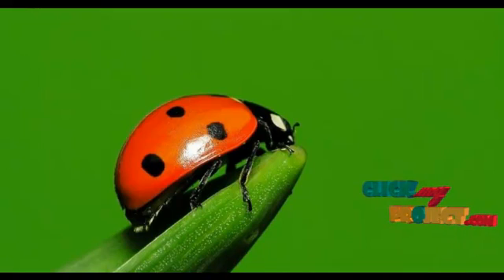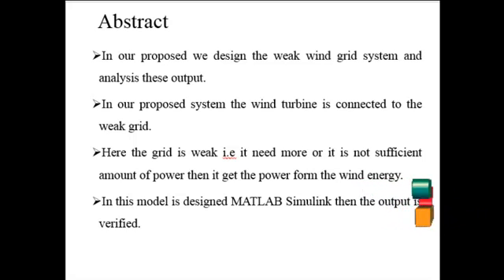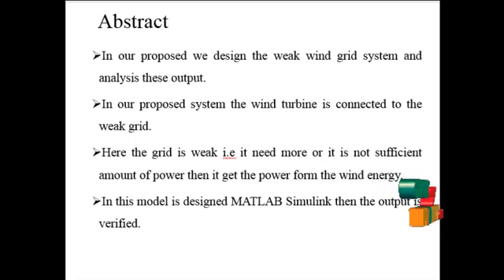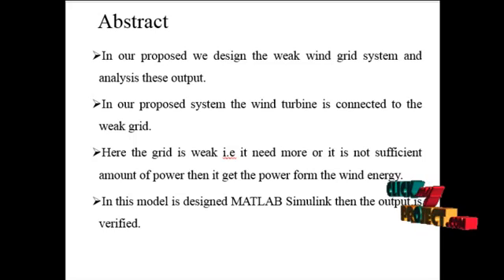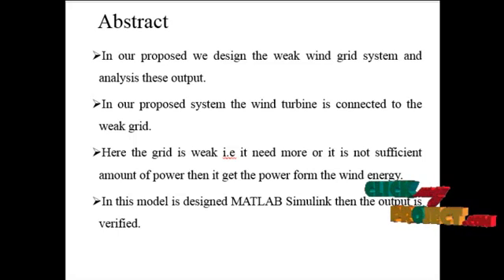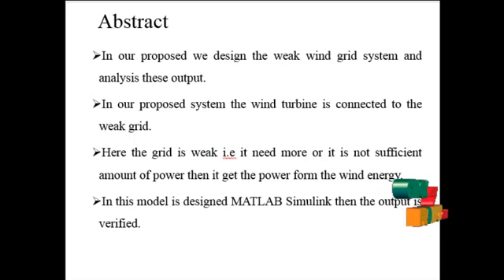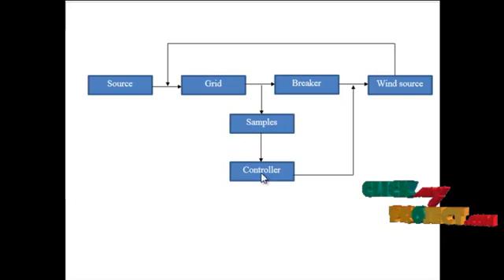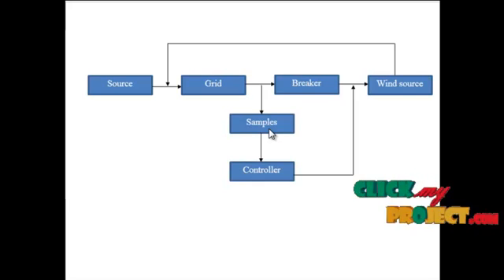Final Year Projects 2015 | MATLAB/Simulink Model Of Wind Farm To Weak Grid Connection